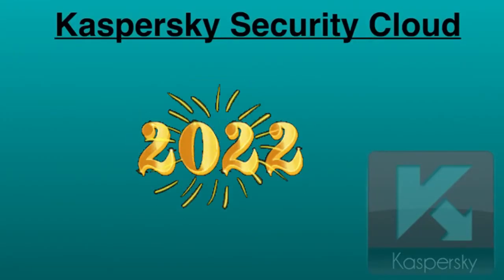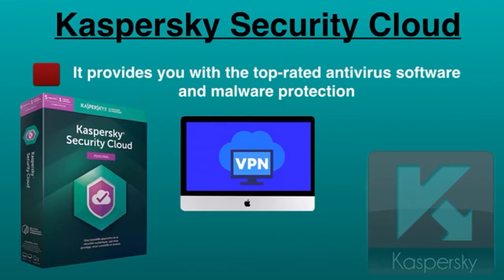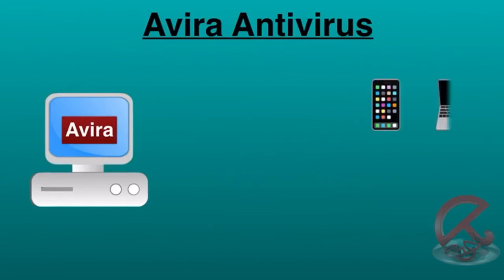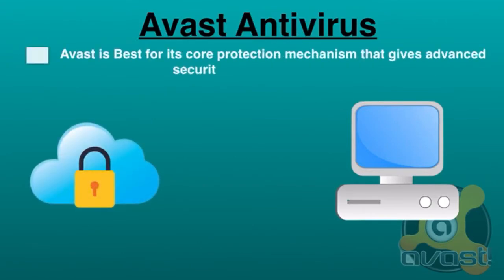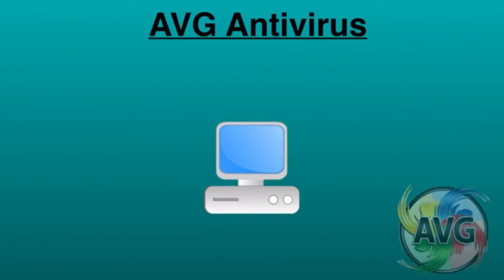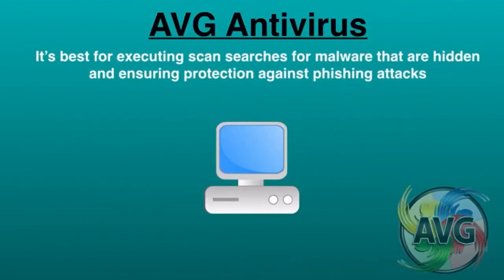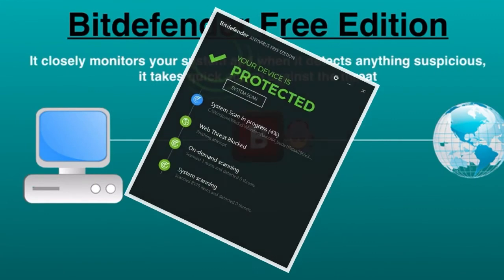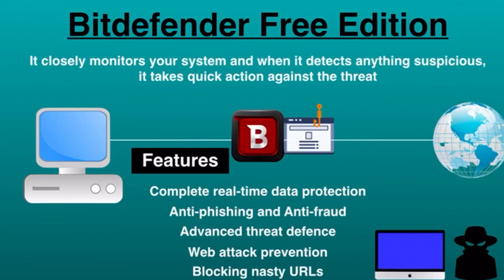5 Best Free Antivirus Software (Programs)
Protecting your computer from malware and viruses is essential in today's digital age, and using a reliable antivirus software is the best way to do so. In this video, we will review the 5 best free antivirus software programs available for download, including Avira Antivirus, Avast Antivirus, AVG Antivirus, Bitdefender Antivirus, and Kaspersky Security Cloud. We will compare the features and performance of each antivirus software for Windows, highlighting their strengths and weaknesses, and provide you with an honest antivirus comparison to help you make an informed decision. Whether you're looking for the best antivirus for PC or seeking to enhance your windows security, our antivirus reviews will guide you through the process of choosing the top antivirus software that suits your needs. Additionally, we will discuss the importance of malware protection and how these free antivirus programs can provide effective malwarebytes protection. By the end of this video, you will be able to choose the best free antivirus software that meets your requirements and keeps your computer secure.